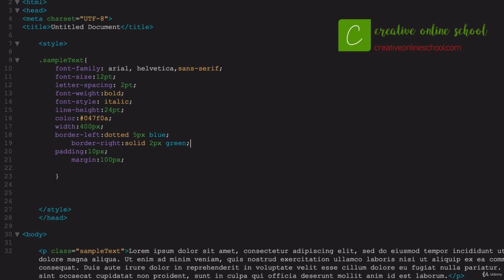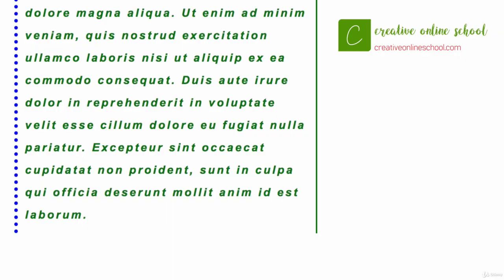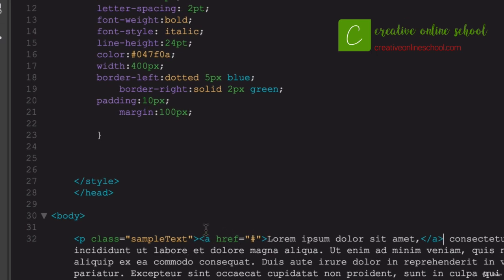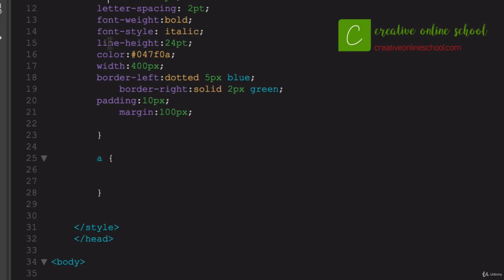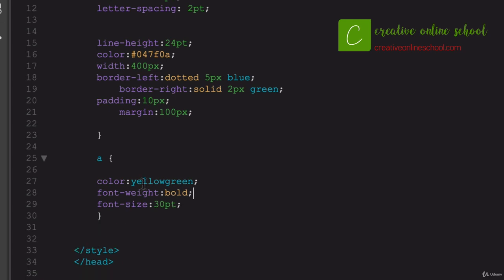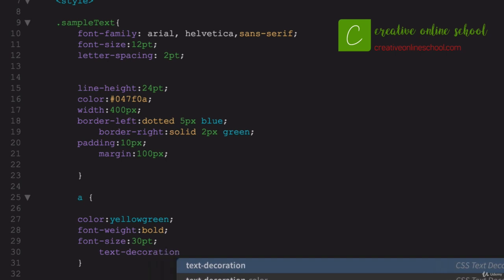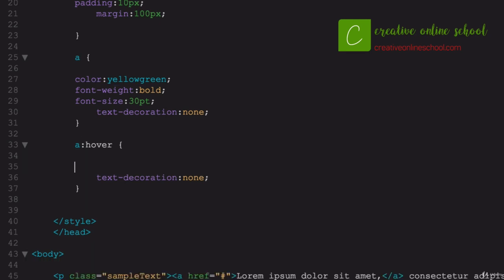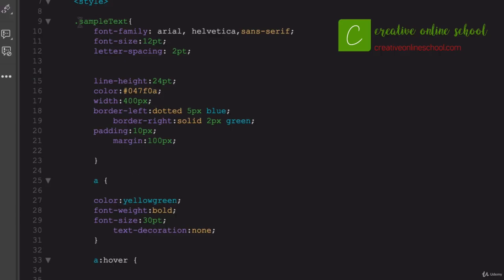Advance Web Development || 9. Styling links